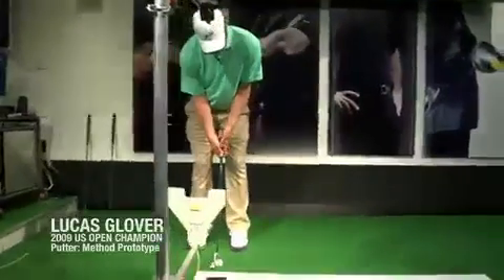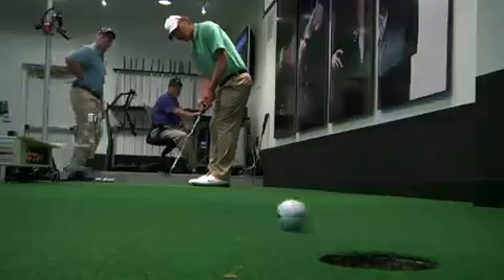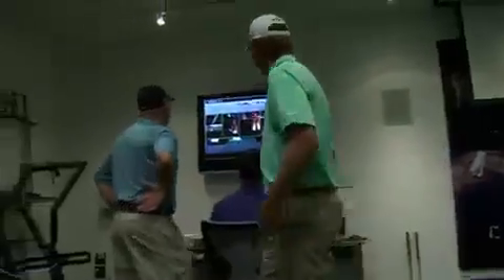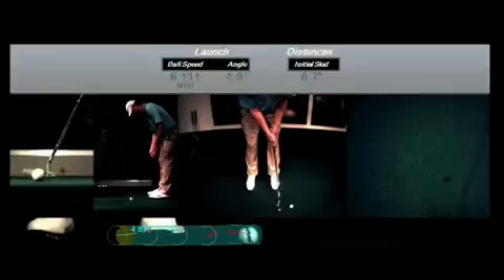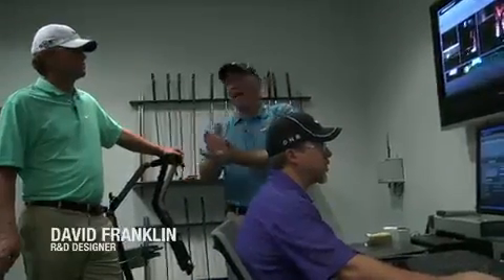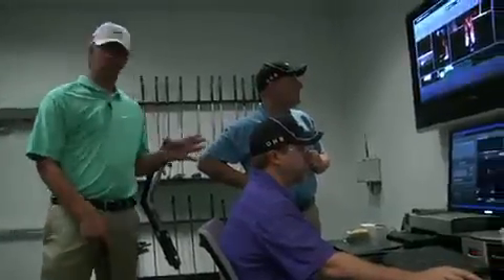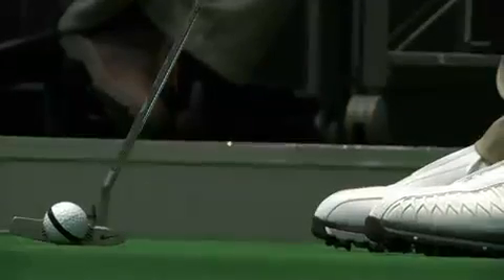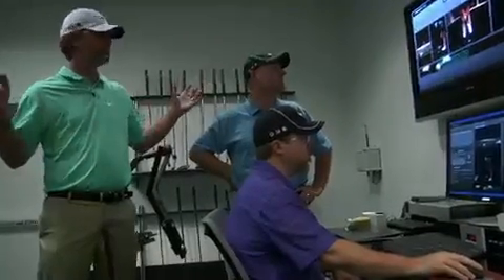Nike The Oven video 4